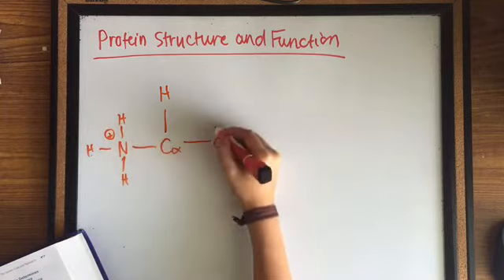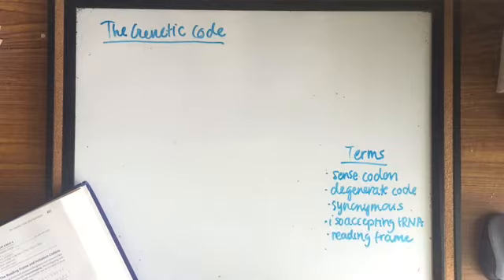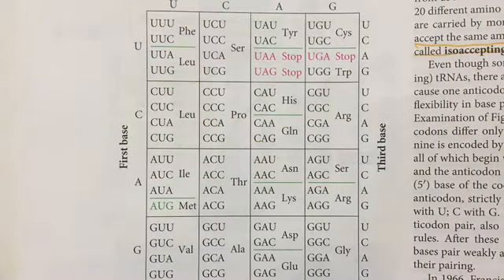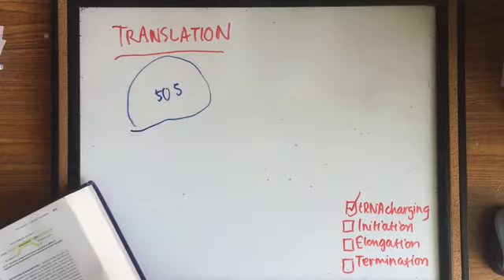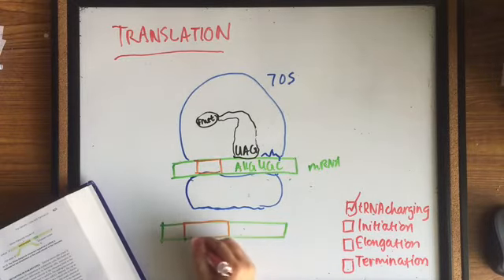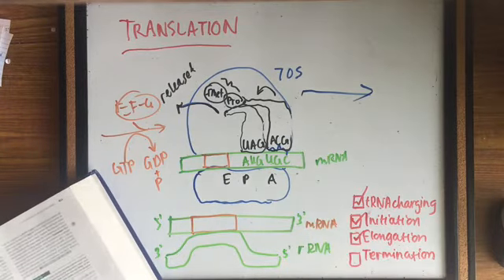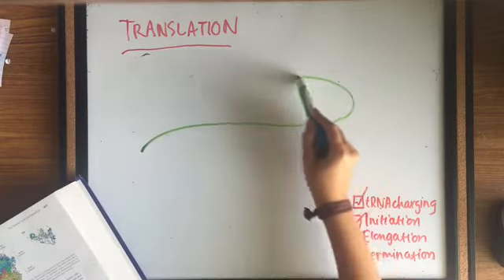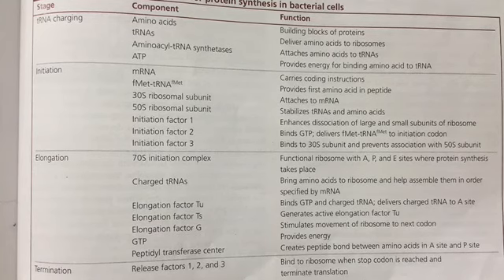Translation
Chapter 15 Dr. Moehnke's Genetics 2306 at Baylor University